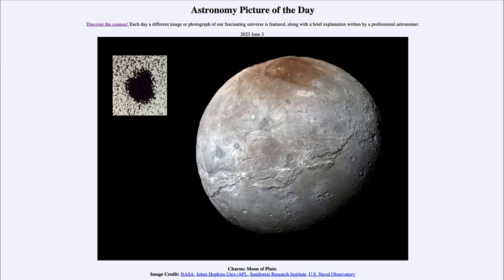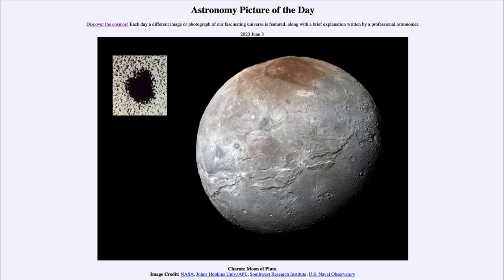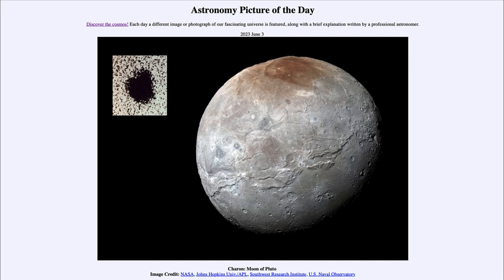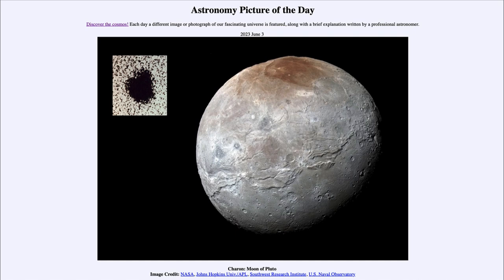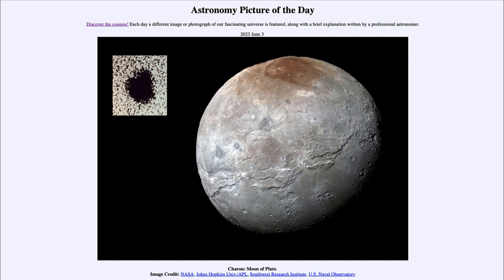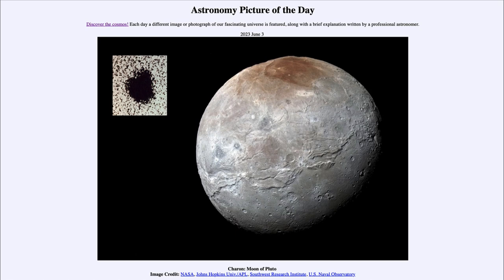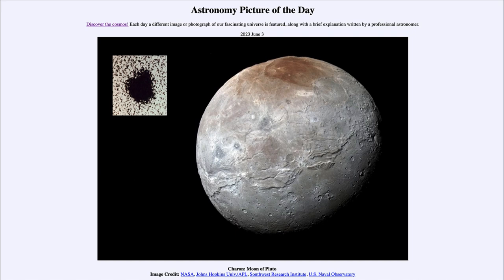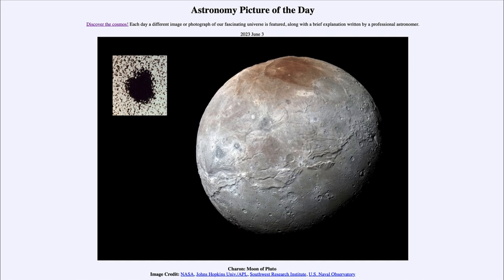2023 June 03 - Charon: Moon of Pluto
In today's image, we see Charon, the largest of the moon of the dwarf planet Pluto. Charon was discovered in 1978 and this discovery photo is seen in the upper left. The main image shows far more detail and was from the 2015 flyby of the New Horizons spacecraft which explored Pluto and its moons.